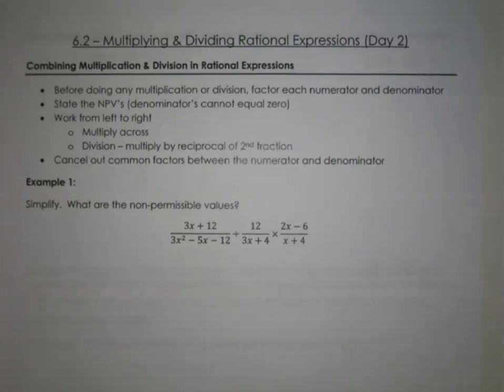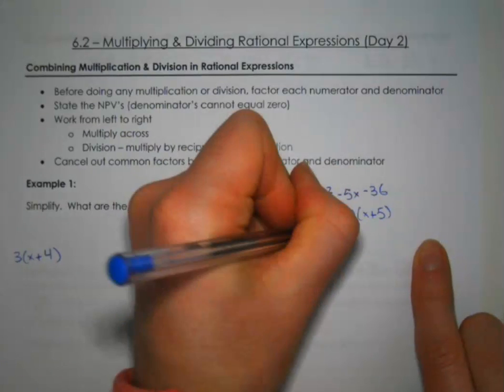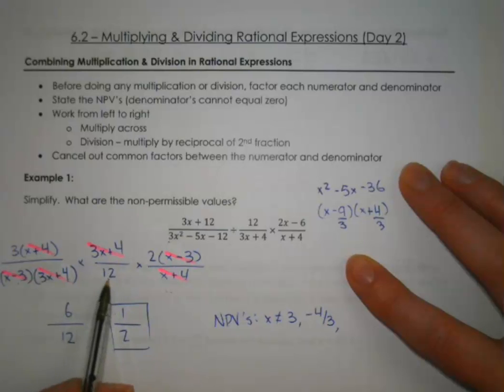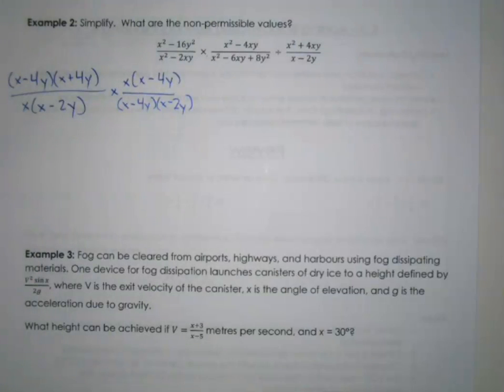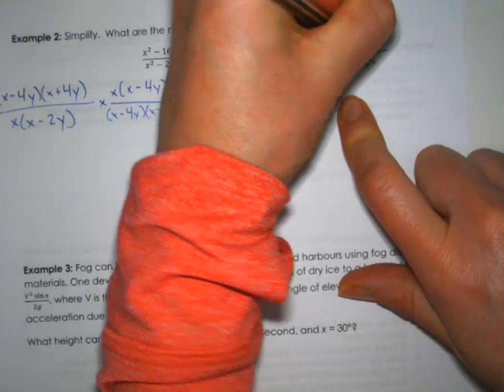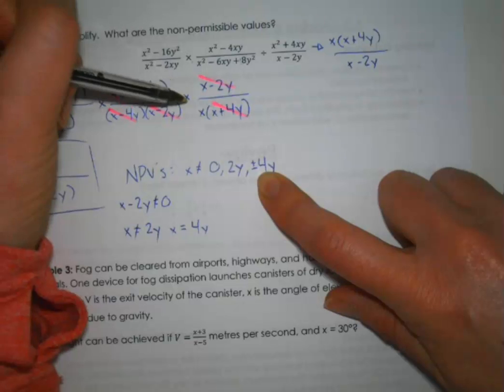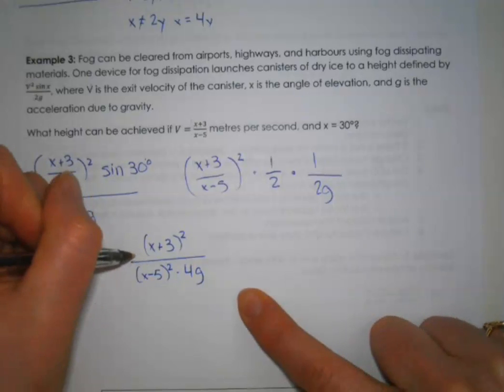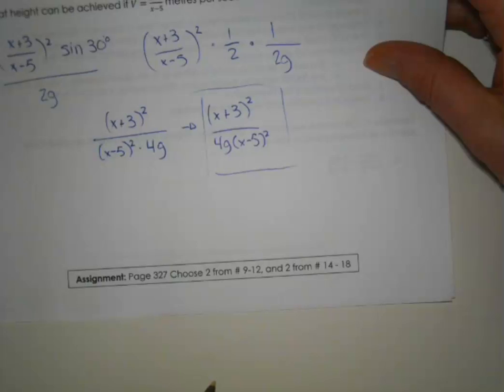Multiplying and Dividing Rational Expressions (Part 2)